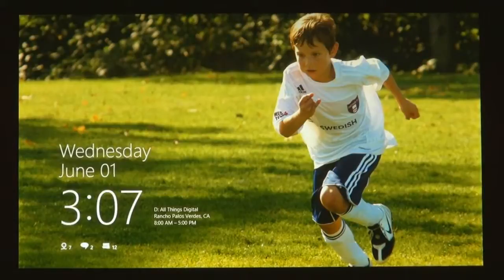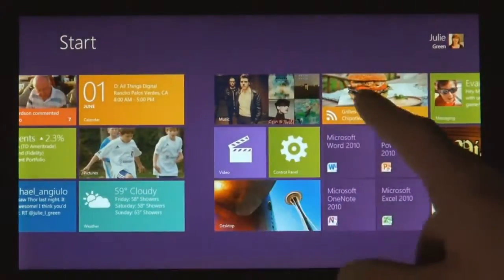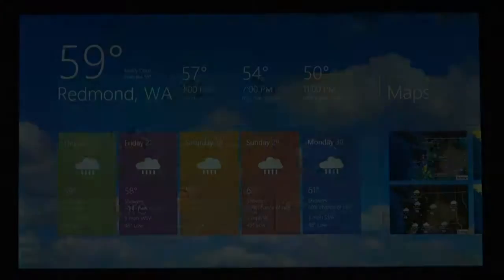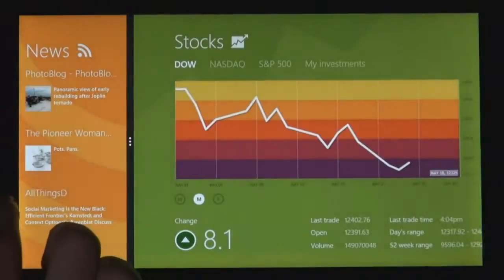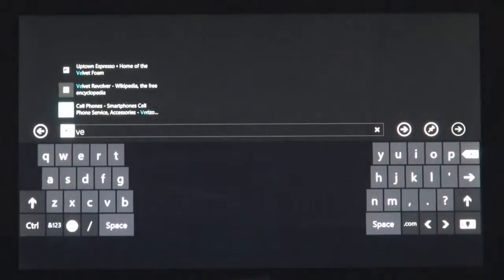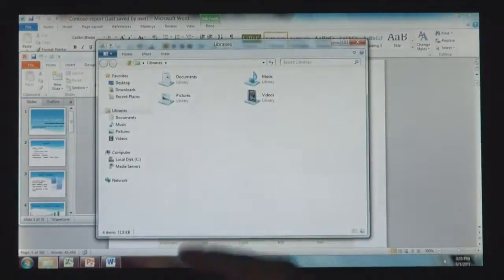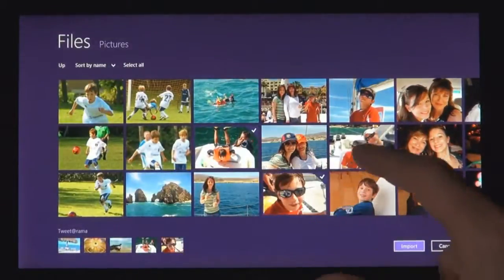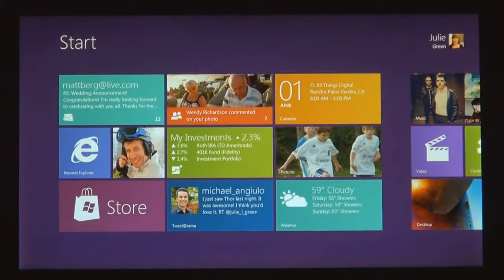Building Windows 8 - #1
O prima impresie a viitorului sistem de Operare Windows 8